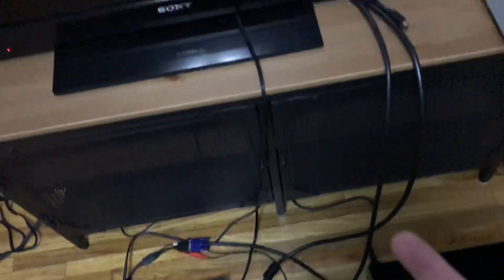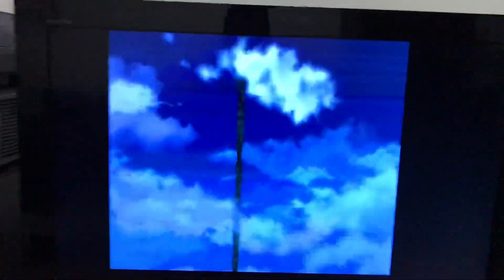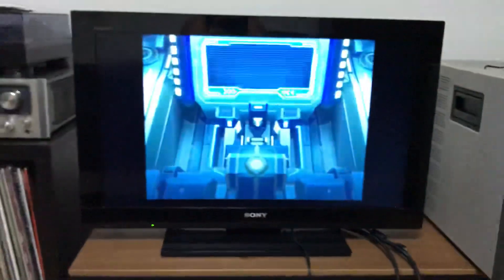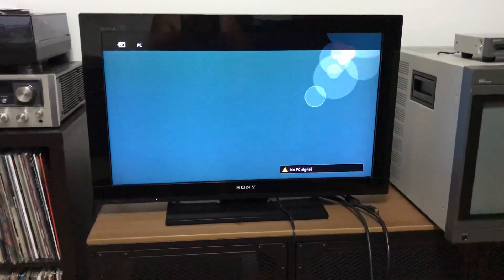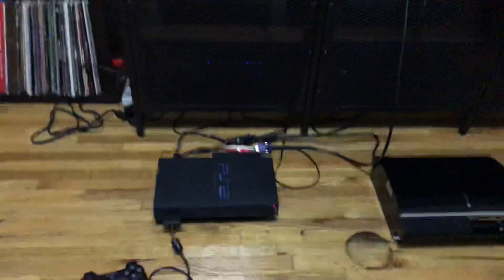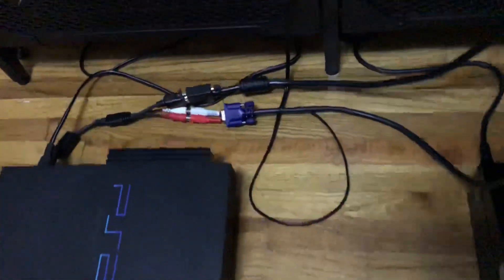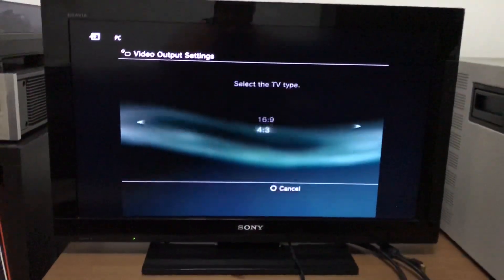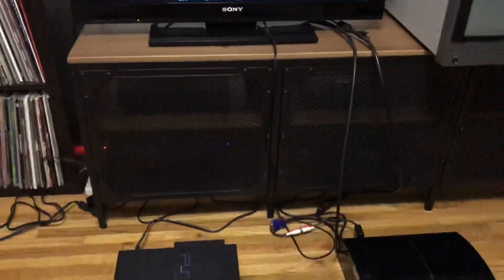Playstation 2 Linux Kit VGA cable review Part 1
In this video, I talk about the infamous Playstation 2 VGA Linux cable and how it works with my Sony LCD TV.